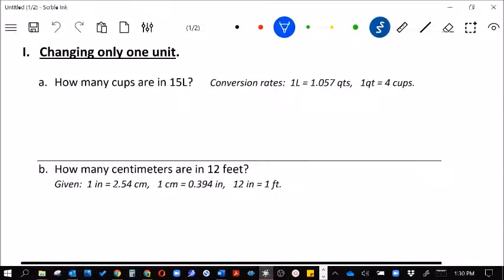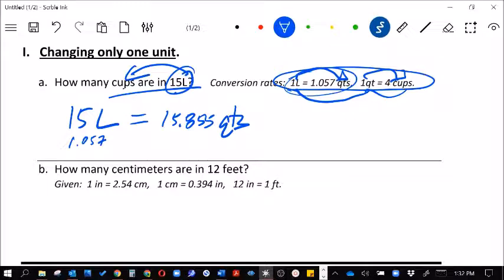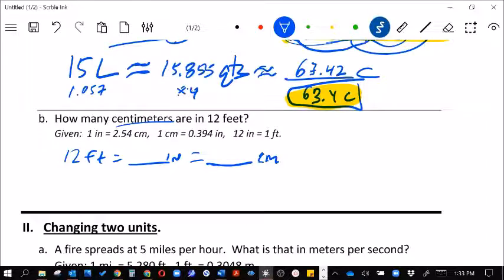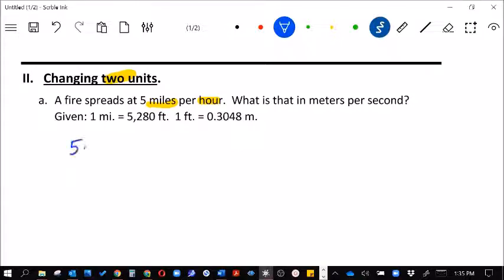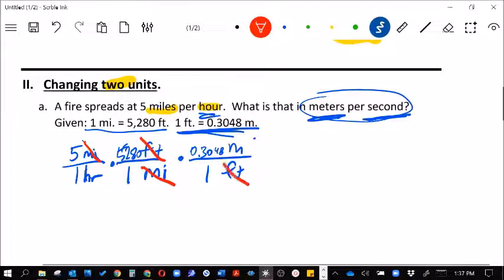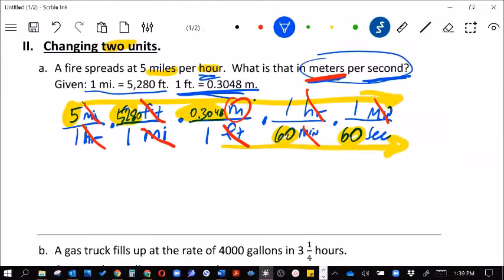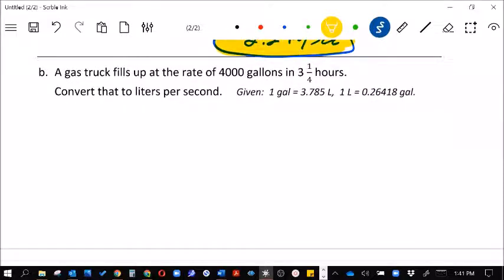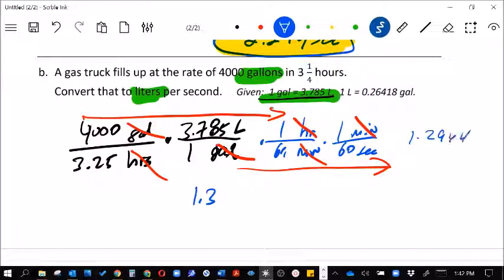00 DimensionalAnalysis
Examples to supplement integrated math courses.